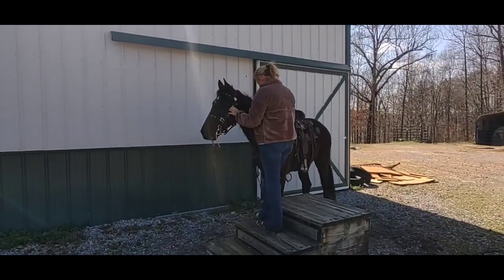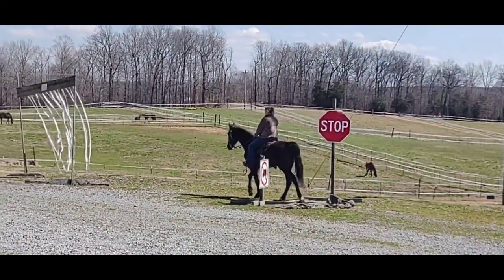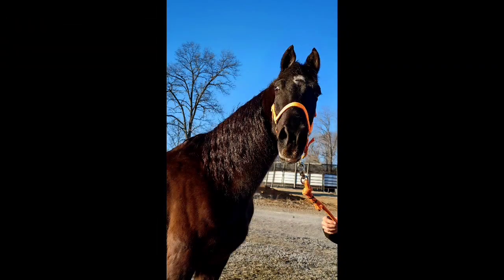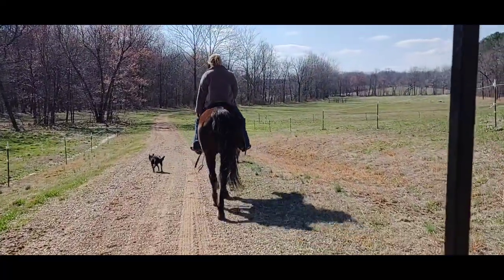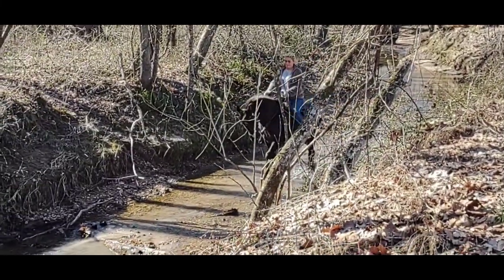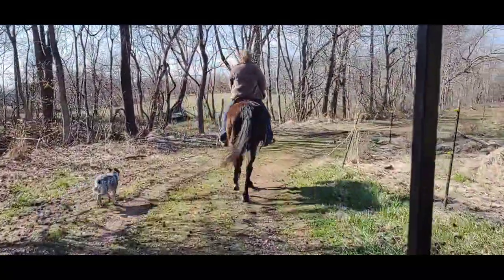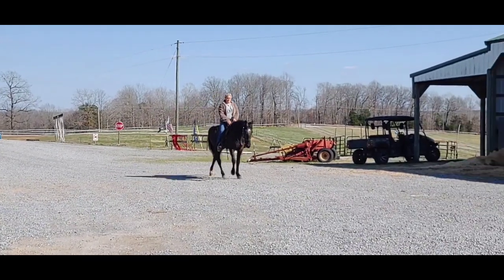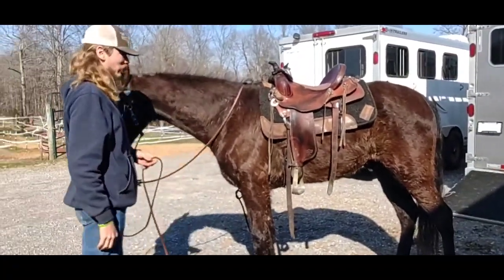Watchin It Now registered Tennessee Walking gelding for sale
Watchin It Now (barn name Legend) is a 5 year old registered Tennessee Walking gelding. Legend is one of the nicest gaited Tennessee Walkers I've had the pleasure to own. He has that old timer walk you rarely find today. Long strided up front, crouched in the back. Legend has a star on his forehead and 2 small back boots. Natural curly mane and tail. Legend is a sucker for any scratching. He loves our massaging gun. Legend gets along with all other horses. He's low man in the pasture, which can be a problem at feeding time. You will need to make sure he is getting to his feed. Legend has an amazing flat walk on him too. He can cover some ground. Everything this guy does is smooth. Legend is full of personality. He loves to play and have his lips tickled. Legend was broke to be a show horse, and was successful in the ring. We have owned him about 4 to 5 months getting him trail ready. He is not spooky, but does look around. He isn't a huge fan of mud, but will go through it. He has no buck or rear. Loads and unloads easily. Tack him right up. Easy to bridle. No sensory issues with ears. You can clip him and he just stands there. He loves baths. Legend isn't for a beginner or timid rider. If you know how to ride, and have confidence, this will be one of your favorite horses you've ever ridden. He does ride calmer for women than men, but he doesn't buck or rear ever. See more on Legend and all of our horses for sale Legend is UTD on vaccines, vet ck and coggins in hand. He has been wormed, teeth floated, and is ready to go riding. He would be the perfect trail to rail horse. G&G Flatshod Farms gaited walking racking trail horses for sale in Kentucky. In business since 1994. We offer boarding, training, lessons, and train/sell the best trail horses.